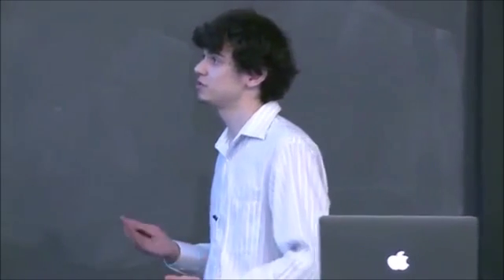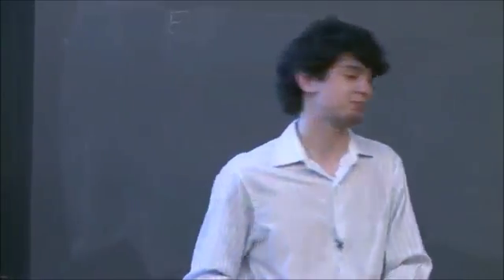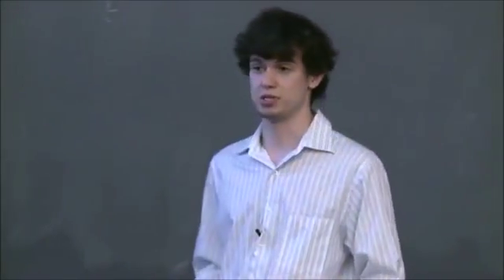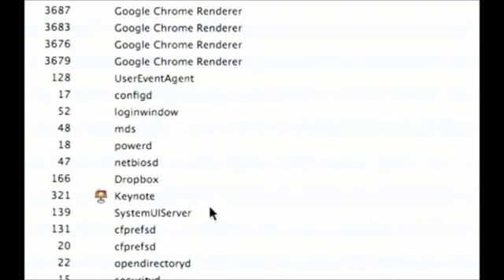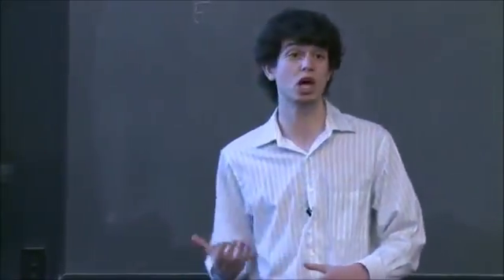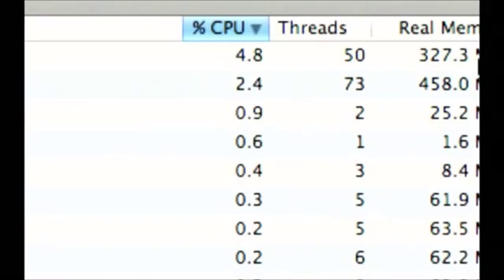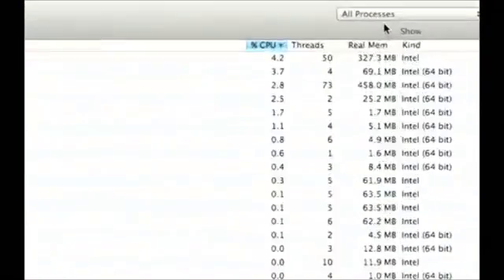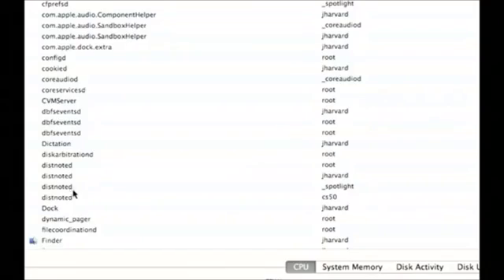Intro to computing Lecture 2 part 1 Harvard series TMACW09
- CPUs'
- Computer processes